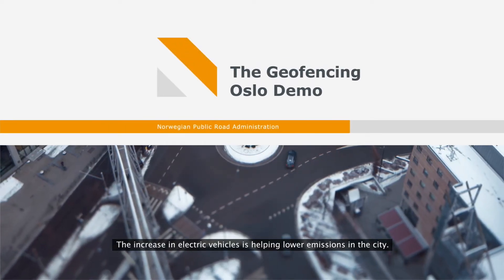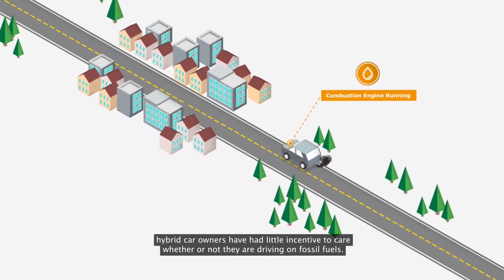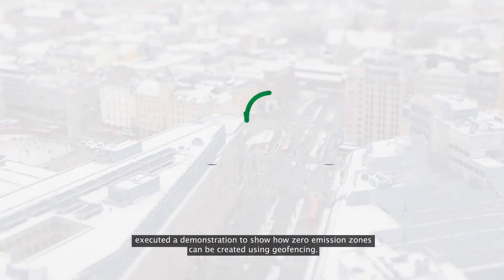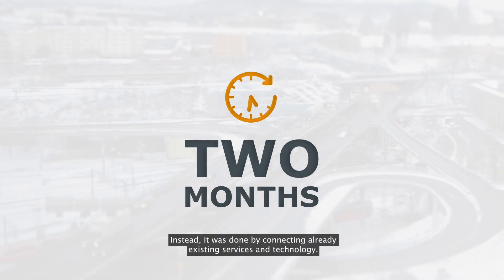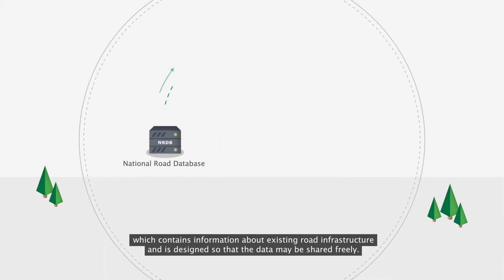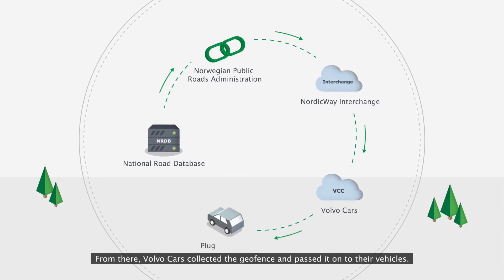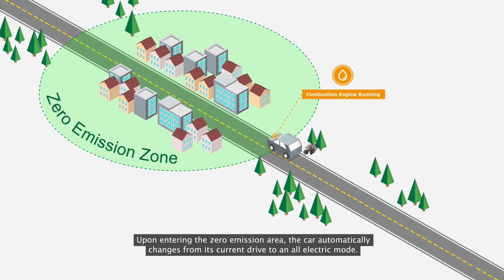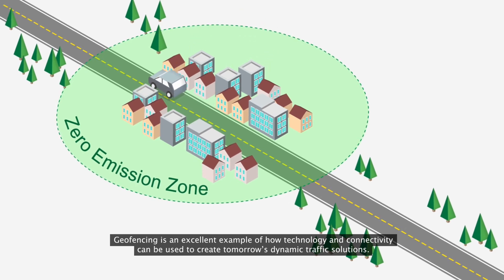Statens vegvesen - The geofencing Oslo demo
Høsten 2017 gjennomførte Statens vegvesen i samarbeid med Volvo cars en demonstrasjon i Oslo som viste hvordan vi kan bruke geofence, eller et virtuelt gjerde, til å redusere utslipp. Ved direkte samhandling med ladbare hybrider, ble disse tvunget over på elektrisk kjøring innenfor valgte område.

(Film: Avia)